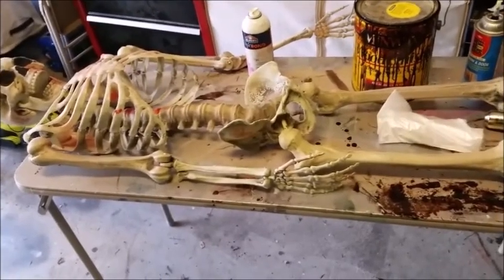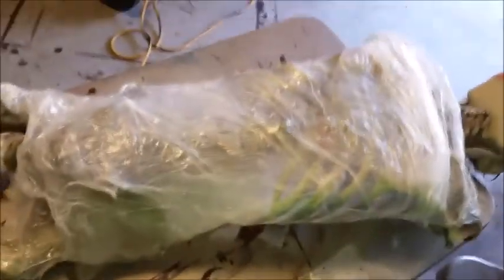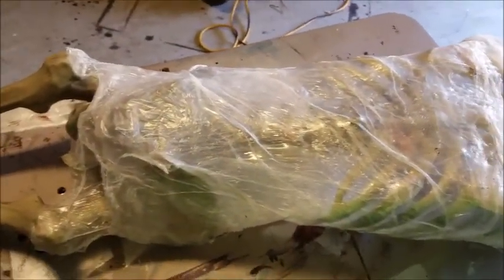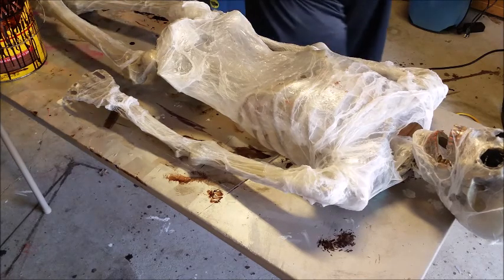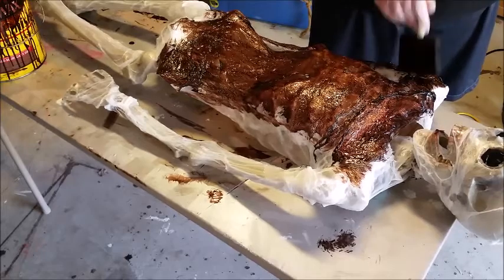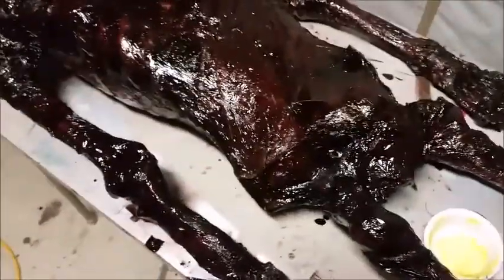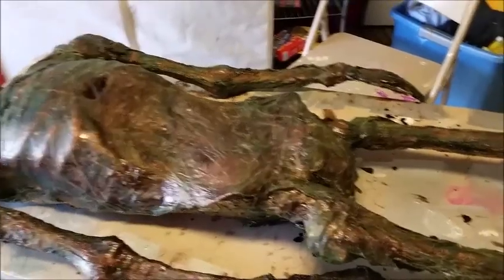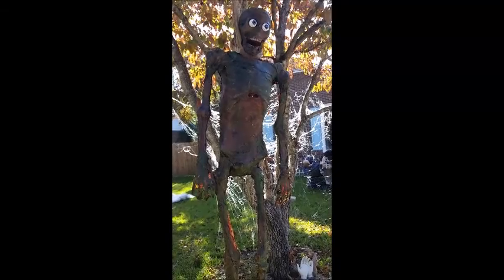Halloween decor: making a burnt corpse | The Domestic Ginger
What you will need:
*Skeleton
*Heat Gun ($20 at Lowes)
*Painters plastic (it's the most bang for your buck)
*Adhesive spray
*Red Mahogany stain (or similar color)
*glow in the dark yellow paint (I think it's 50 cents at Walmart in the craft area)
*Sponge brush
*Great Stuff window insulation if you want to make guts.

I kept forgetting I had these videos, that's why it's being uploaded in March. That, and I had to narrow down 48 minutes of footage, and the least I could get it down to was just under 16 minutes.